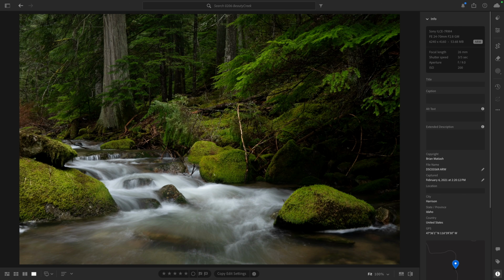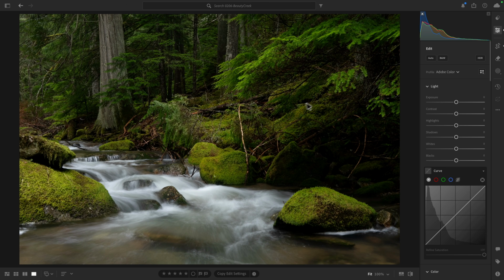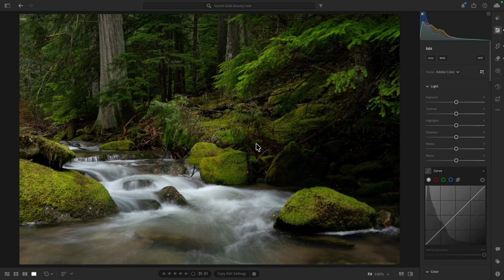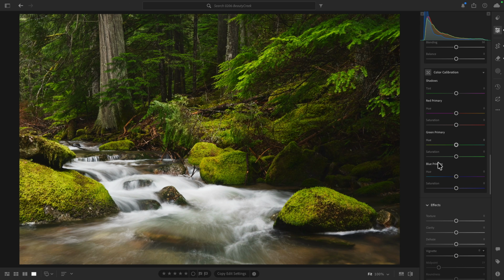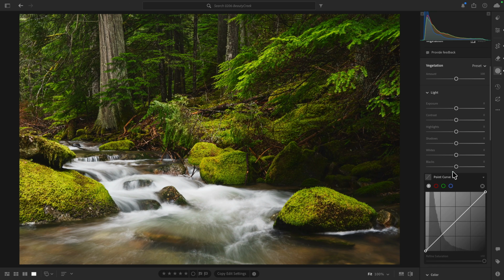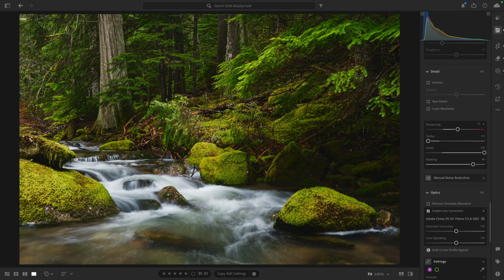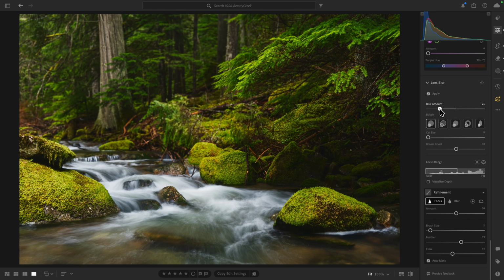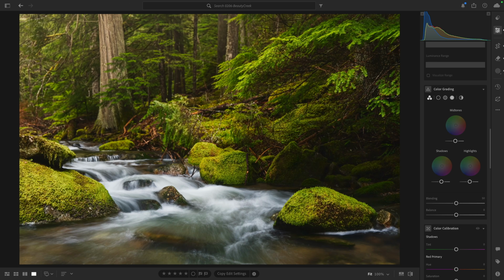One Comment That Completely Changed My Lightroom Workflow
A single critique early in my career changed how I approach editing forever. This video breaks down that lesson and shows how it applies in Lightroom today.

Chapters:
0:00 – The editing lesson learned from shooting a wedding
1:10 – Why a consistent workflow matters
1:40 – Starting with composition and lens corrections
3:20 – Geometry adjustments and cropping
4:15 – Removing distractions with Generative Remove
6:40 – Establishing global tone and color
8:40 – Using point curves and color calibration
10:50 – Creating landscape masks
11:45 – Refining vegetation and greens
13:30 – Adjusting water highlights and color
15:00 – Sharpening and finishing basics
15:20 – Adding lens blur creatively
18:50 – Creating a subtle sun glow with masks
20:45 – Final before/after and editing philosophy